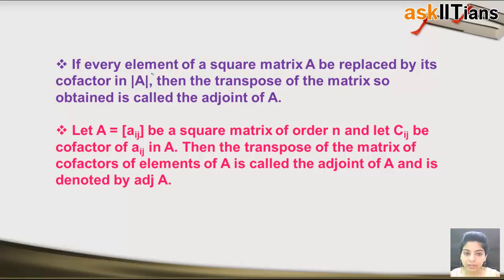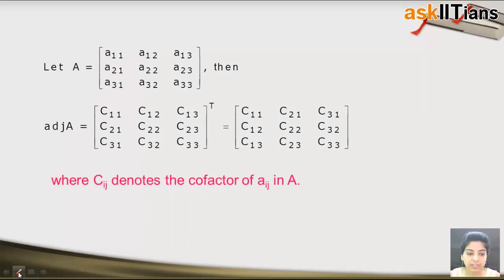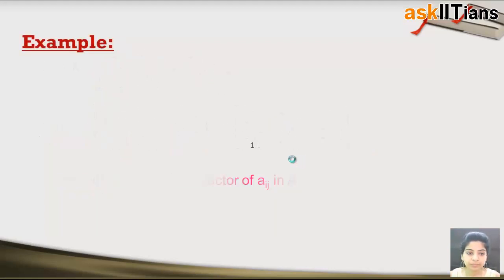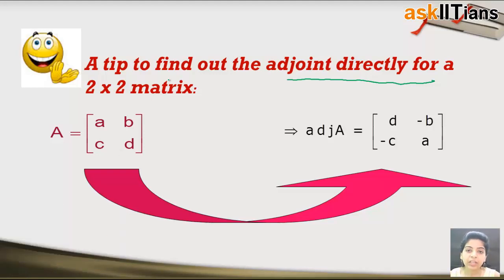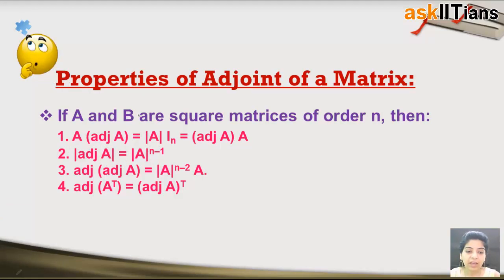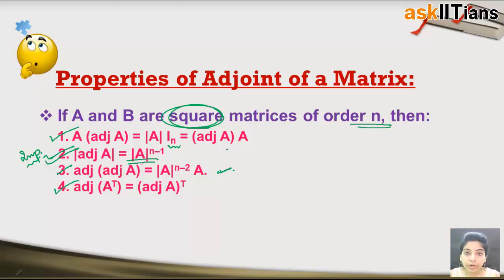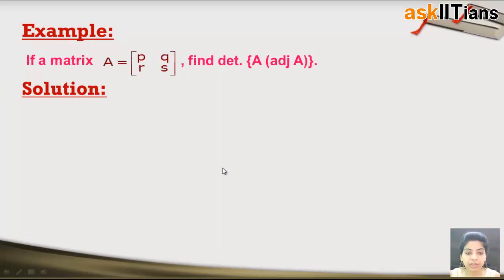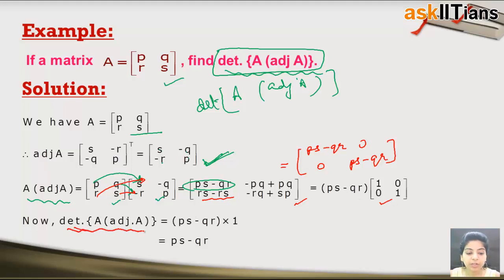Adjoint of a Matrix | Mathematics | Class 12 | IIT JEE Main + Advanced | askIITians